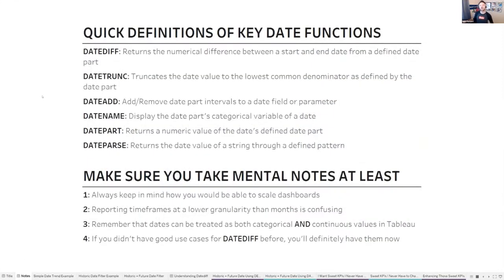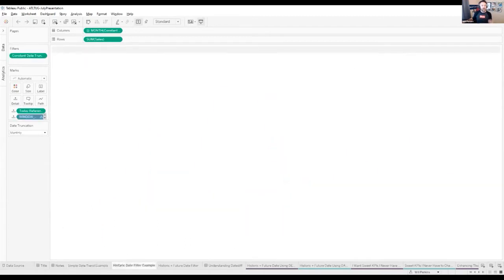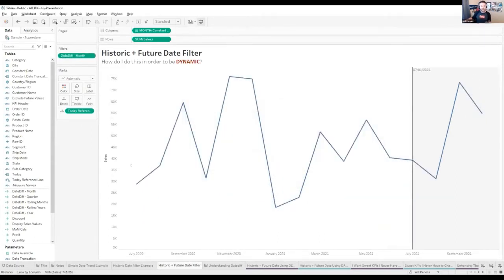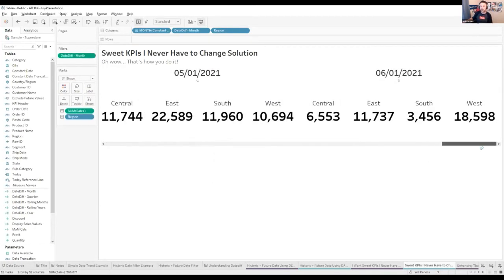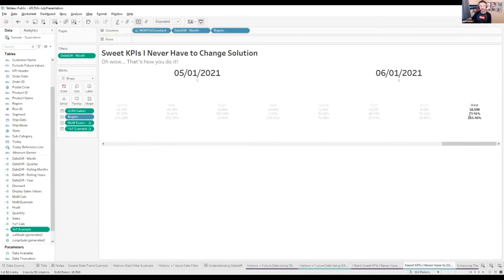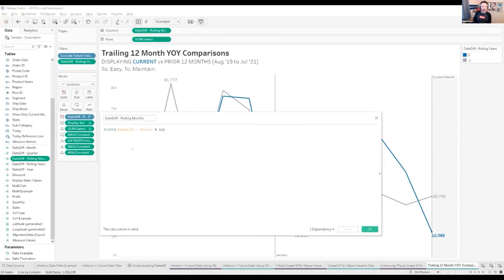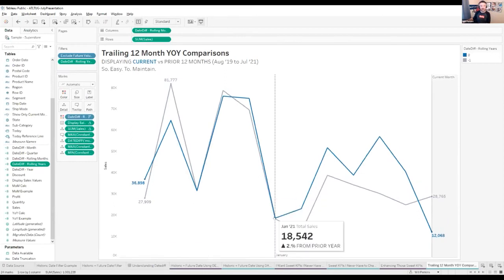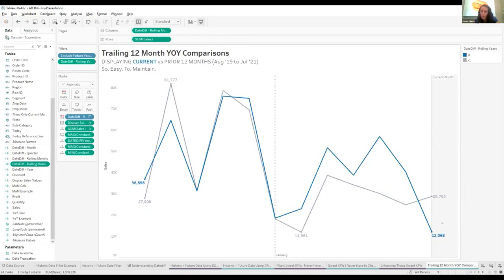Will Perkins - What a Difference DATEDIFF Makes | ATUG (July 15, 2021)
A presentation by Will Perkins, CCB of Finance at JPMorgan Chase. Will gives a presentation about the nuances of date functions in Tableau, and more specifically, DATEDIFF.